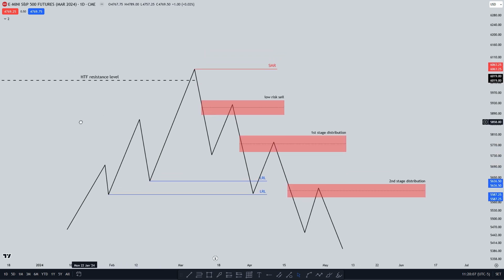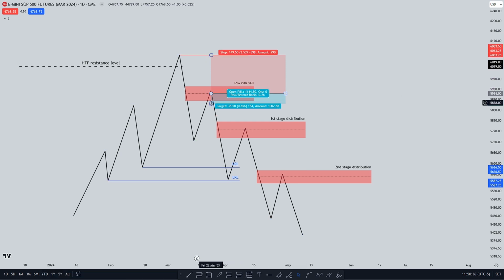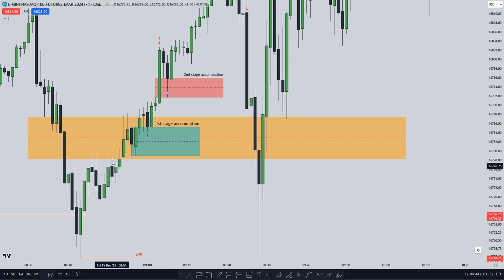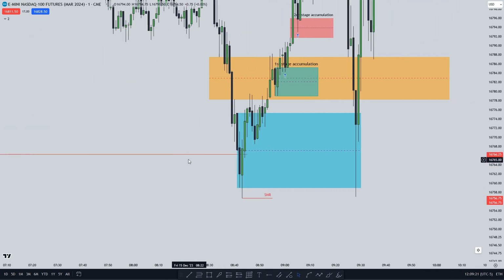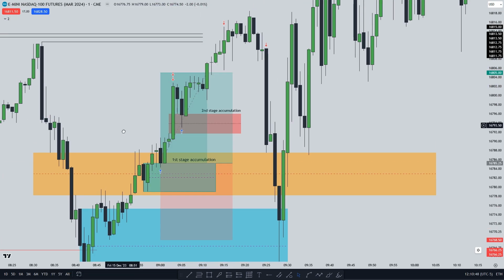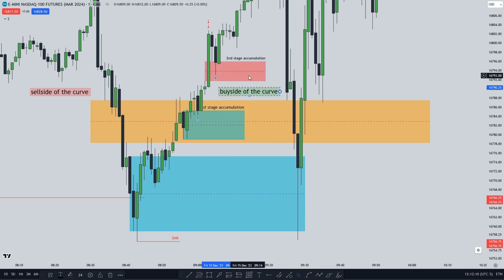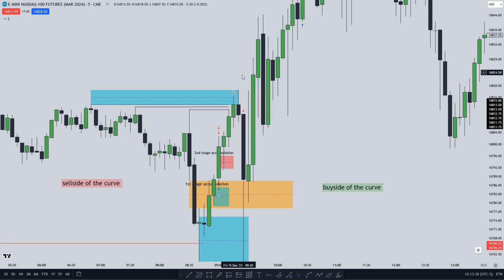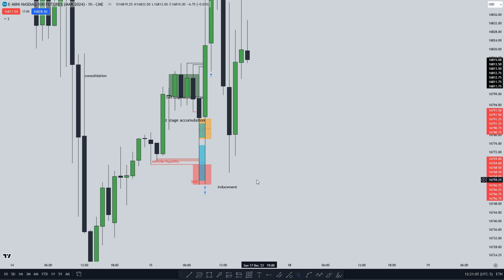MMXM + LRLR - ICT Concepts - Easy Explanation!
in this video i talk about how you can combine MMXM with LRLR

ICT Concepts